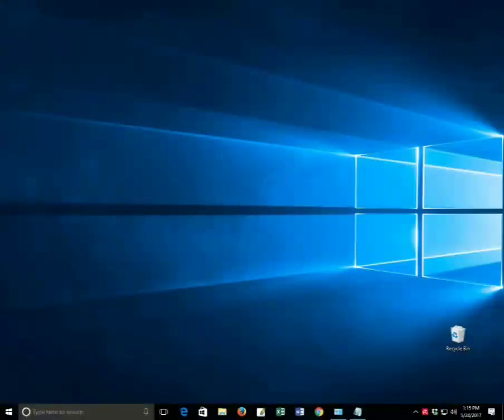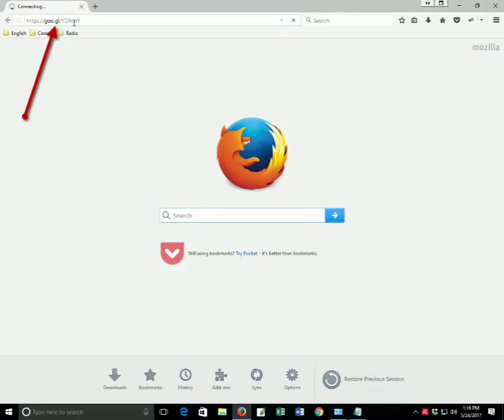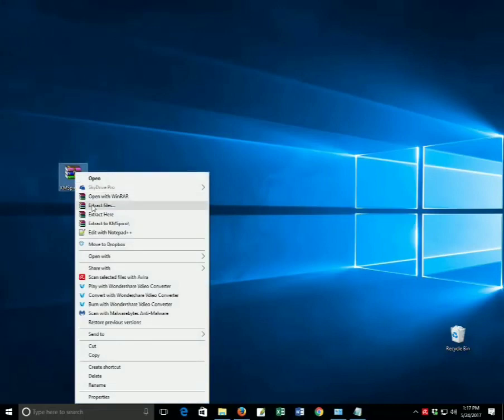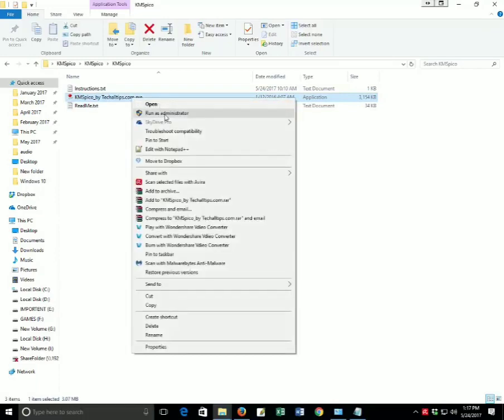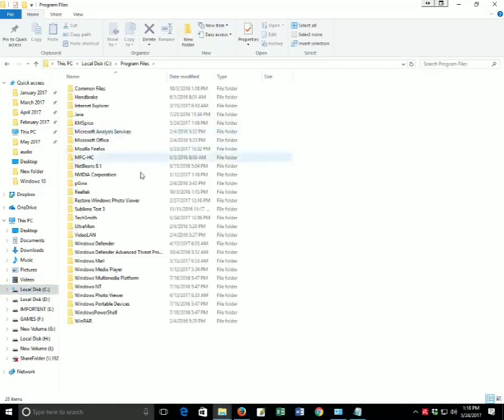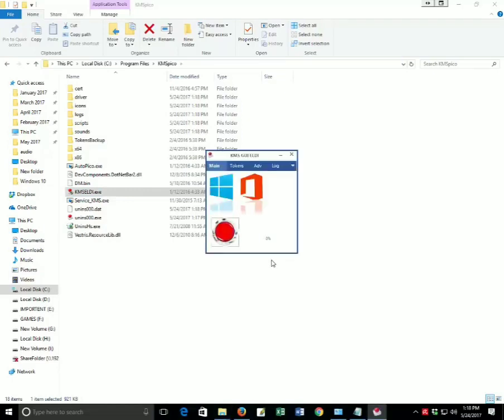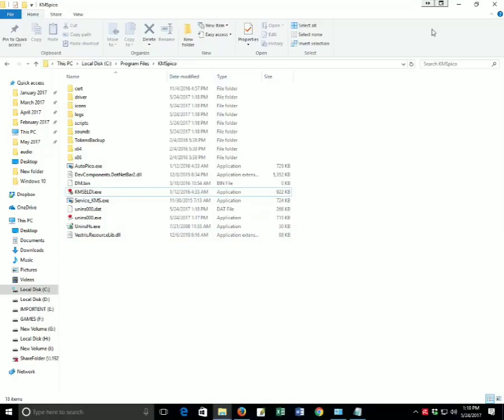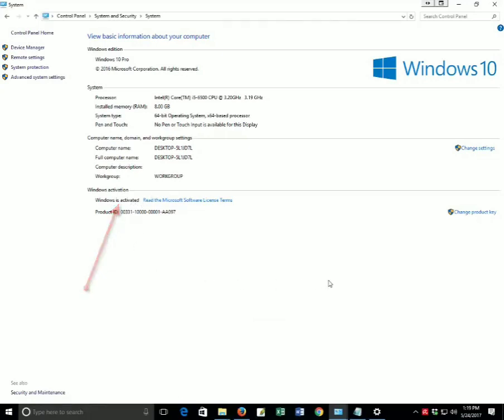How to activate windows 10 without product key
In this tutorial, I am going to show you how to activate Windows 10. Its work on the windows 10 home pro and all the other kinds. This is the easiest way to activate Windows 10.

This channel includes videos related to :-

Ø Microsoft Excel

Ø Microsoft Word

Ø Microsoft Outlook

Ø Microsoft Power Point

Ø Google Drive

Ø SQL

Ø Computer

Ø Mobile App etc.